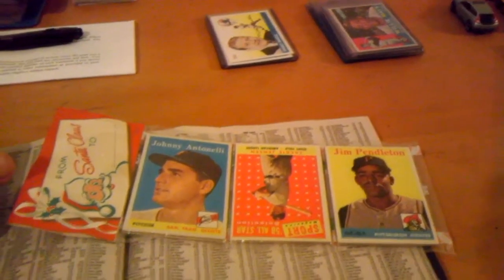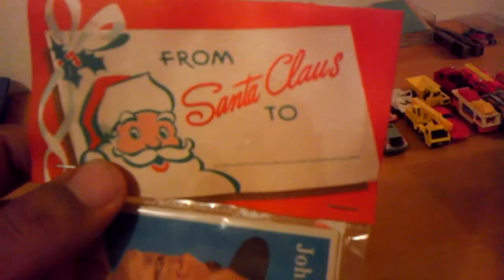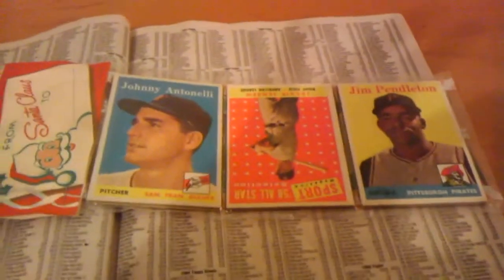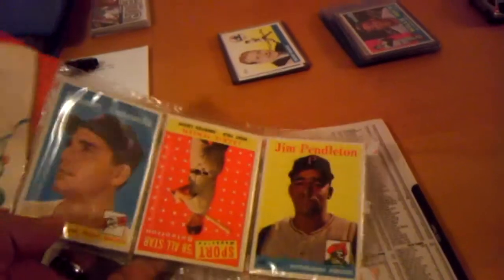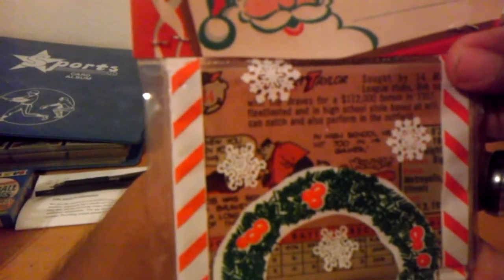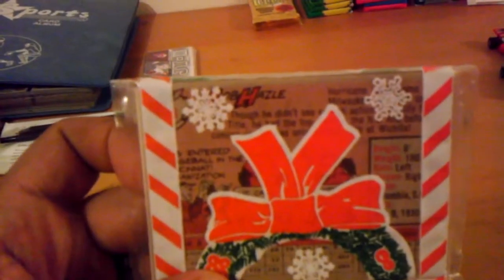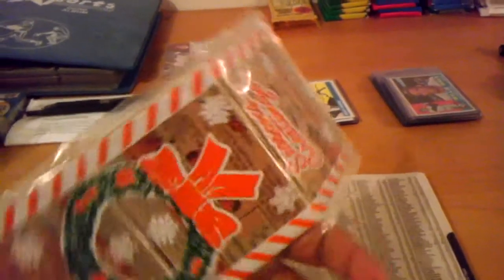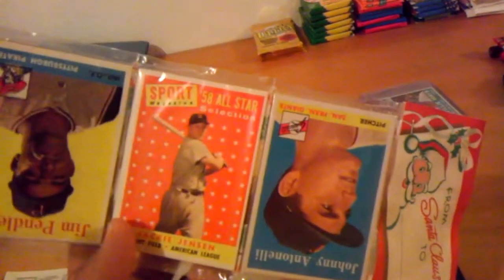1958 topps Xmas pack. Unopened.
Should I open it...